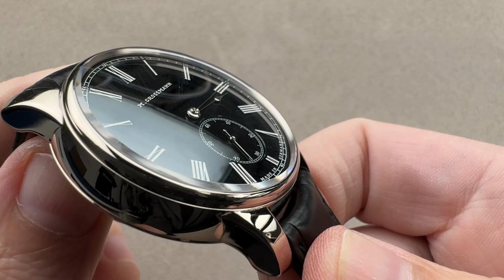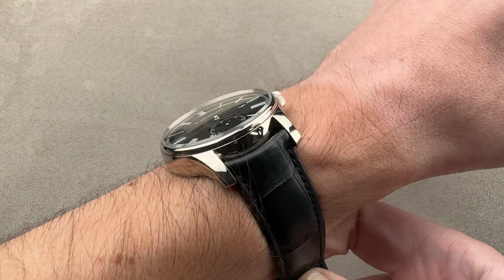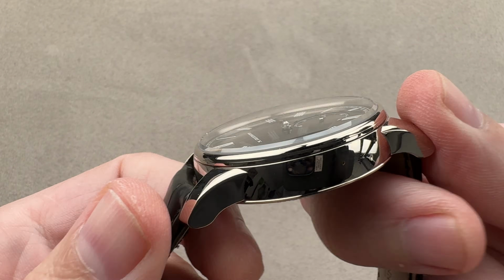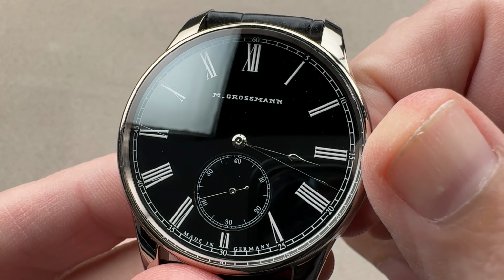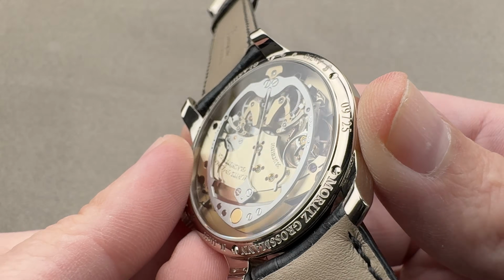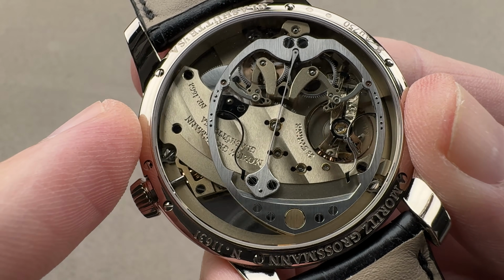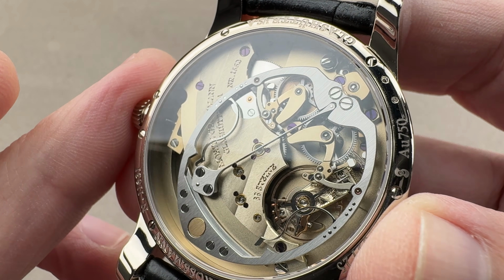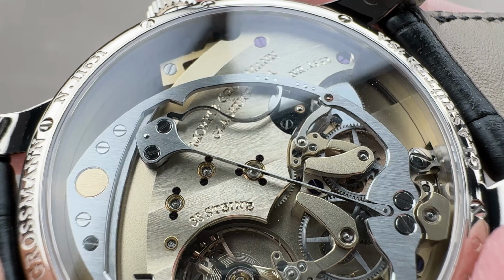Moritz Grossmann Hamatic Vintage Limited Edition (MG-002708) Moritz Grossmann Watch Review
SKU: 5018515

The Moritz Grossmann Hamatic Vintage Limited Edition (MG-002708) is encased in 41mm of white gold surrounding a black dial on a black alligator strap with a white gold tang buckle. Features of this Moritz Grossmann Hamatic Vintage Limited Edition include hours, minutes and small seconds.

For complete details, watch the full Moritz Grossmann Hamatic Vintage Limited Edition review.